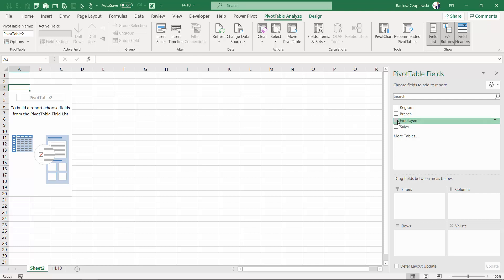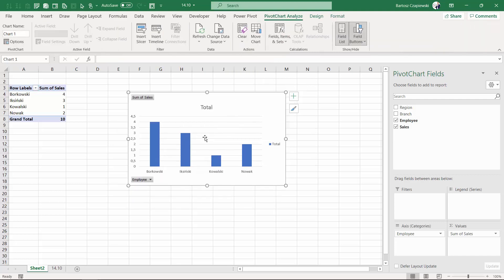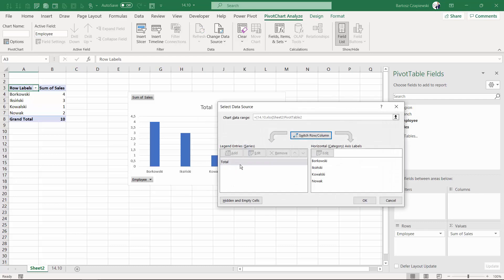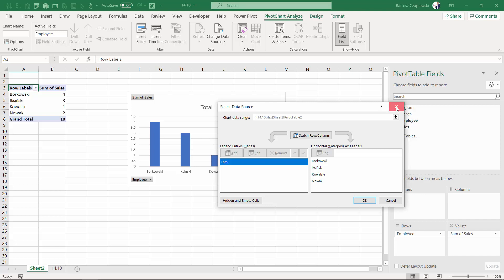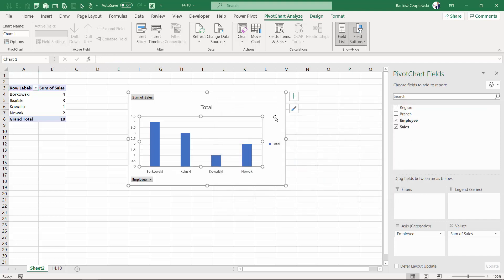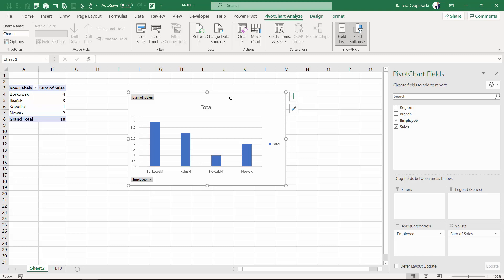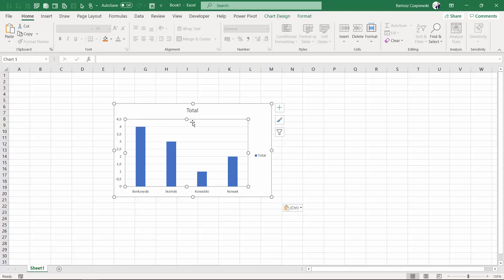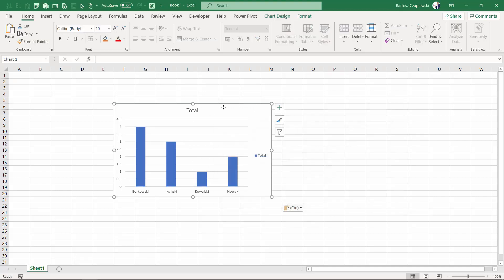14.10. How to disconnect a pivot chart from a pivot table? | Excel pivot tables COURSE